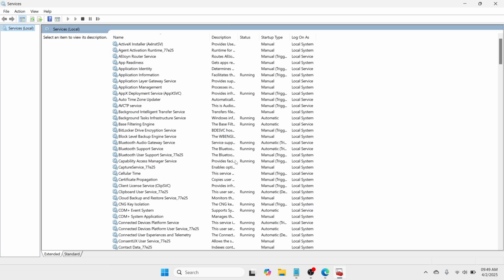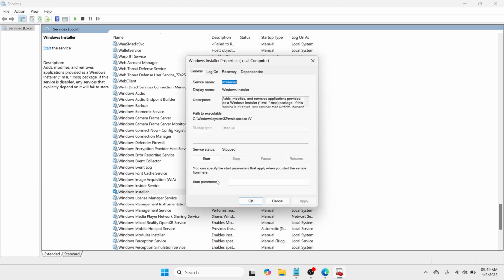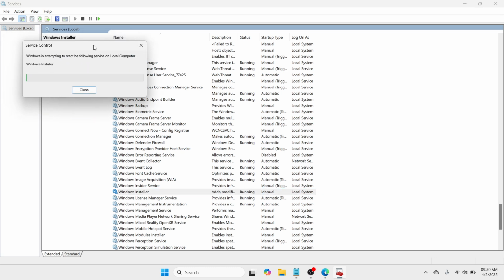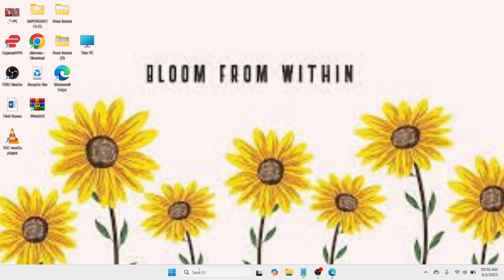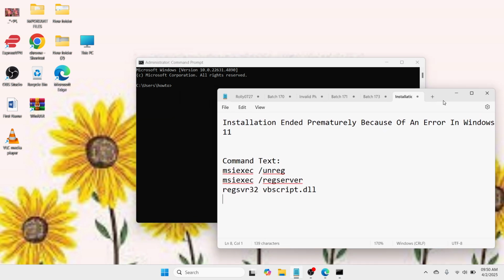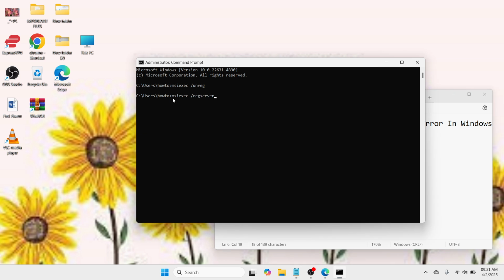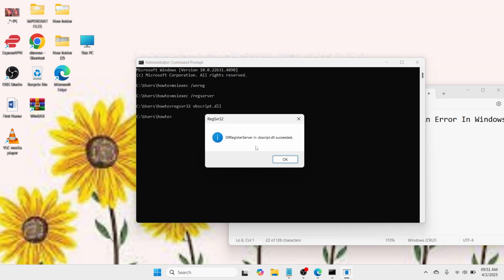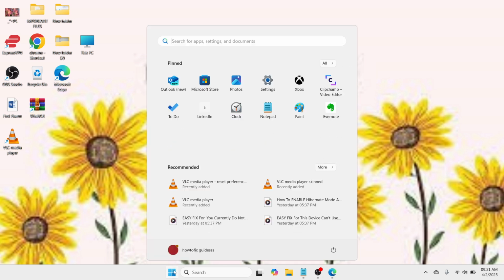EASY FIX For 'Installation Ended Prematurely Because Of An Error' In Windows 11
Seeing the error message "Installation Ended Prematurely Because Of An Error" in Windows 11? This issue can prevent you from installing important programs, but there’s a simple fix. In this video, we’ll guide you through easy troubleshooting steps to resolve the problem quickly. Watch now and complete your installation without any interruptions!